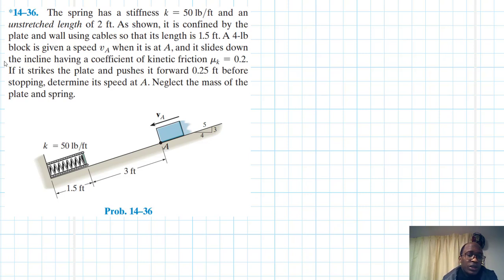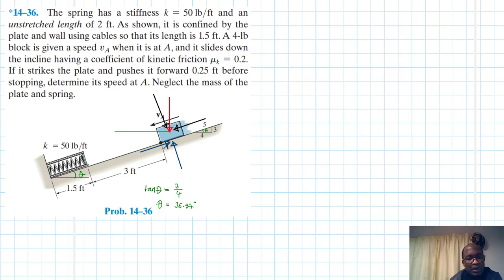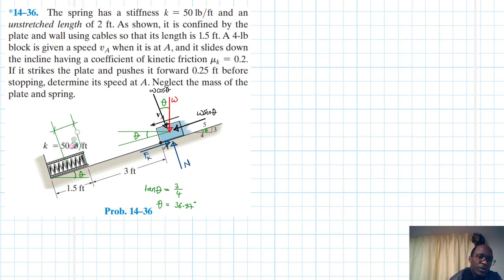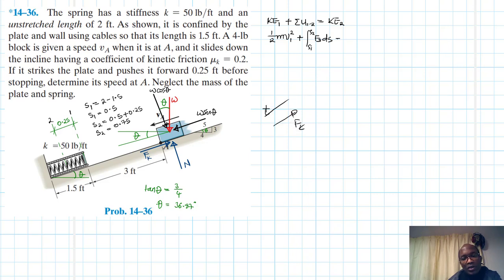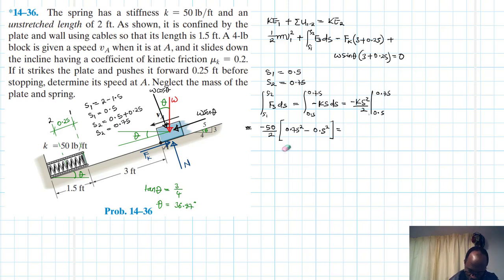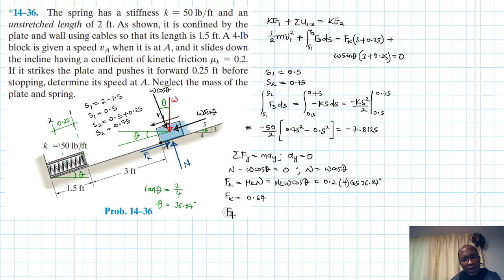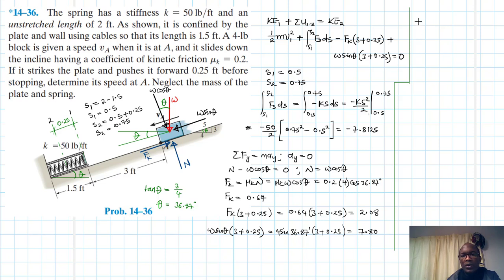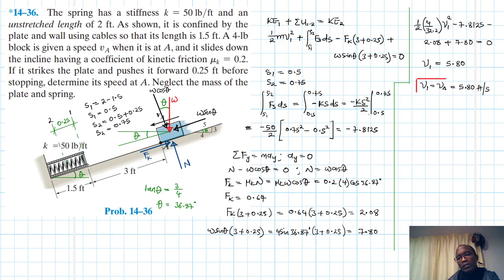14–36 Kinetics of a Particle: Work and Energy (Chapter 14: Hibbeler Dynamics) Benam Academy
PROBLEM: 14–36
*14–36. The spring has a stiffness k = 50 lb/ft and an unstretched length of 2 ft. As shown, it is confined by the plate and wall using cables so that its length is 1.5 ft. A 4-lb block is given a speed vA when it is at A, and it slides down the incline having a coefficient of kinetic friction mk = 0.2. If it strikes the plate and pushes it forward 0.25 ft before stopping, determine its speed at A. Neglect the mass of the plate and spring.